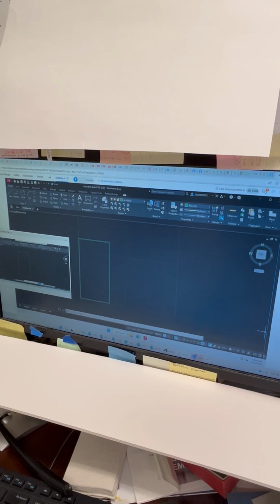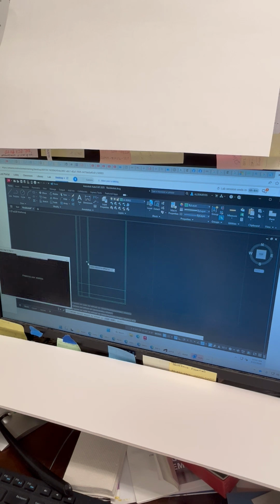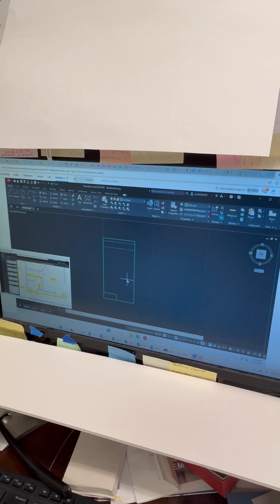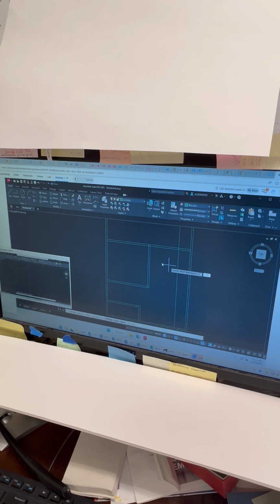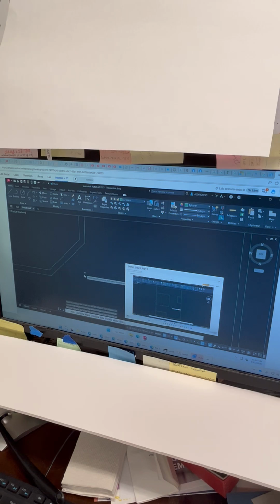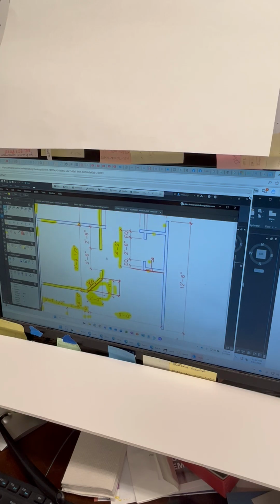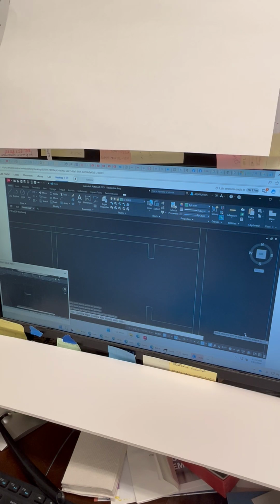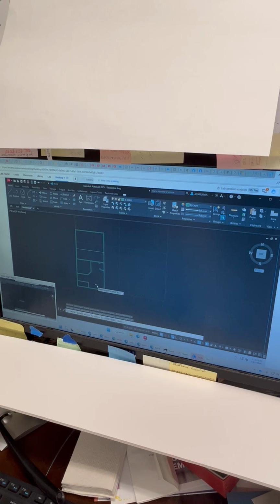AutoCAD Training Level 1 Day 3 Session 2